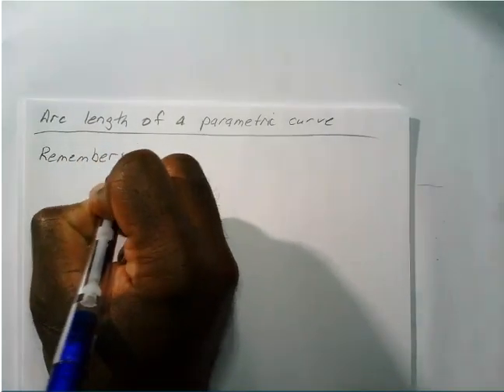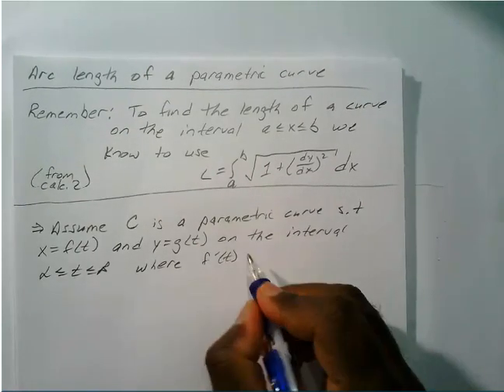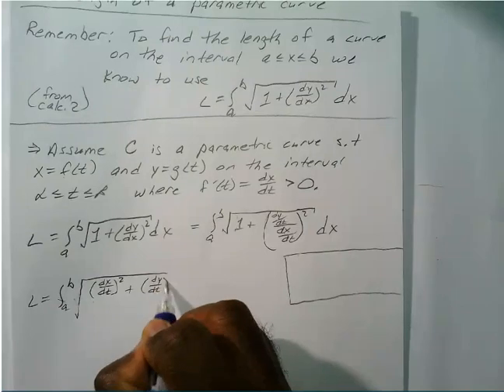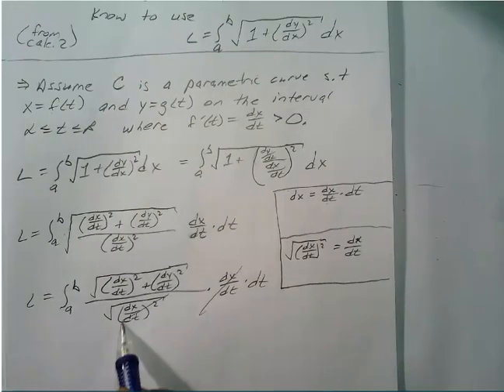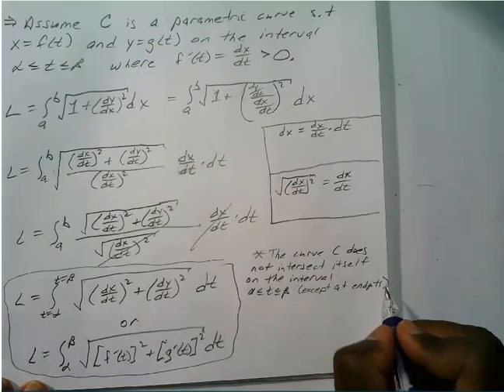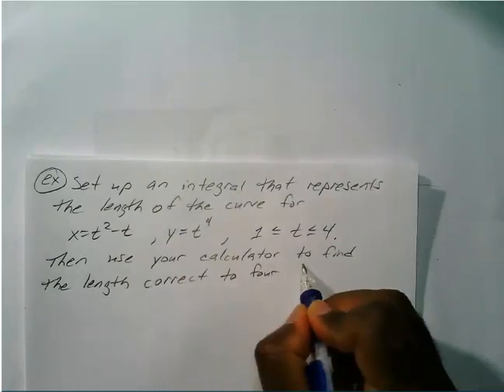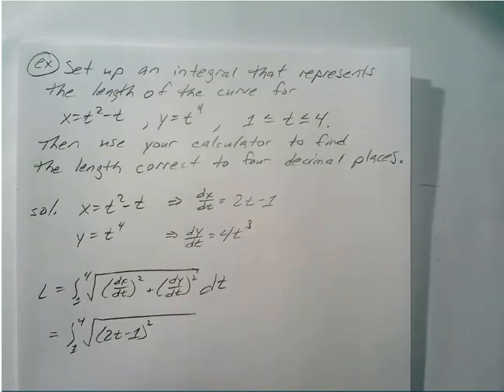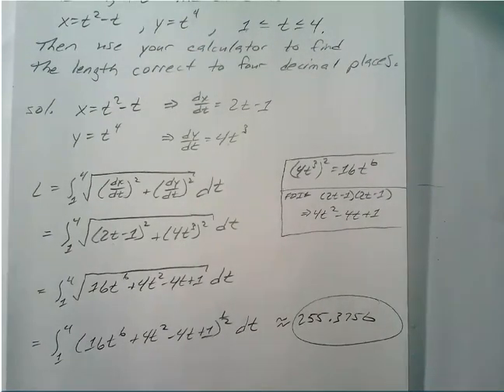Arc length of parametric curves - Calc 3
Arc length of parametric curve formula